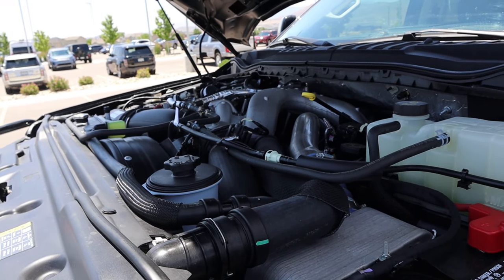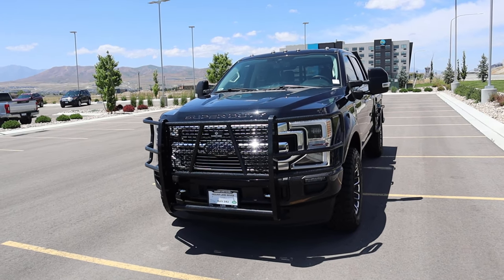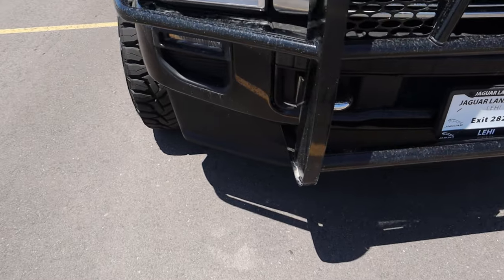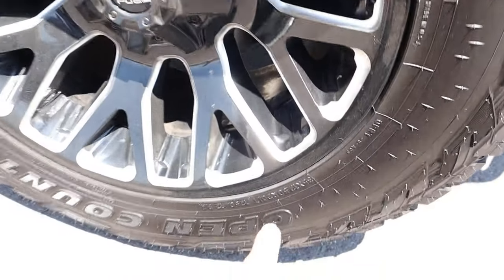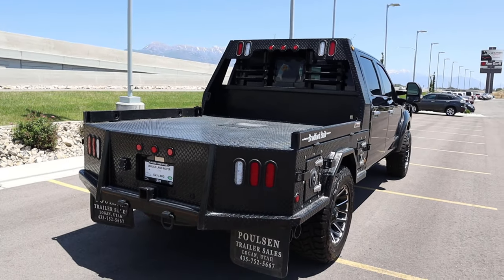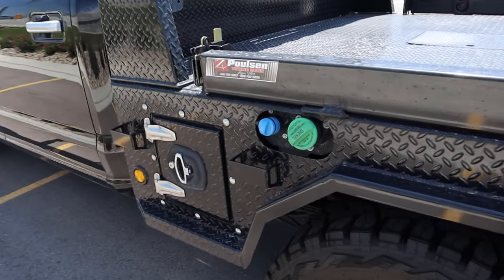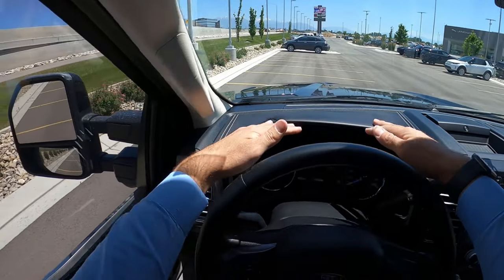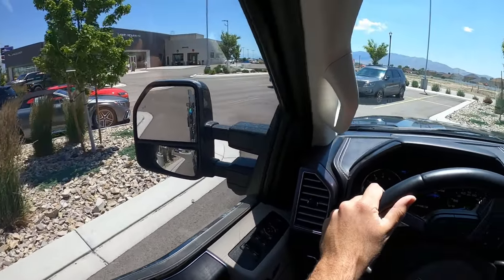2022 Ford F-350 Limited Flatbed: Does This Truck Make Any Sense?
Today I drive and review a 2022 Ford F-350 Limited with a flatbed conversion!